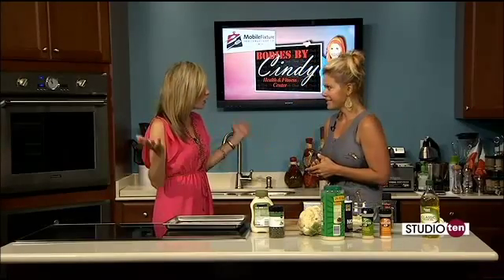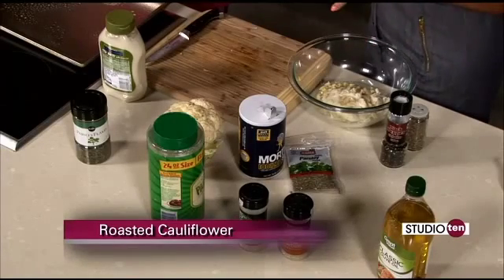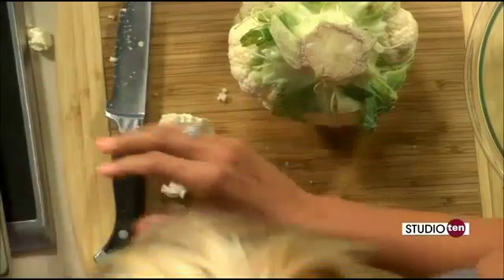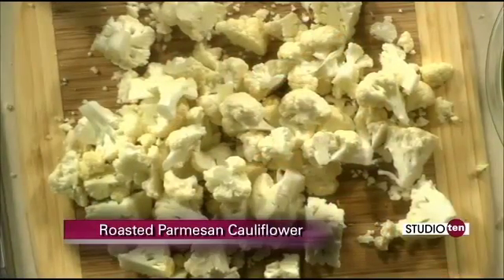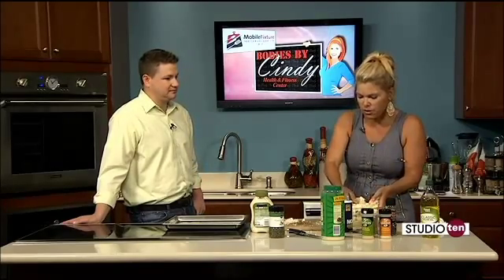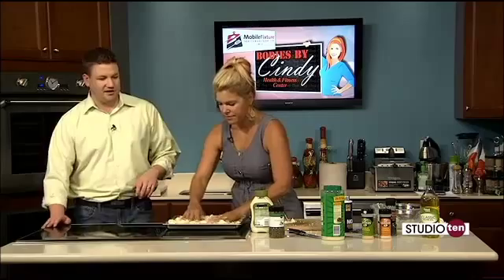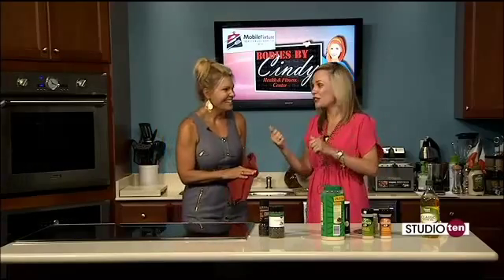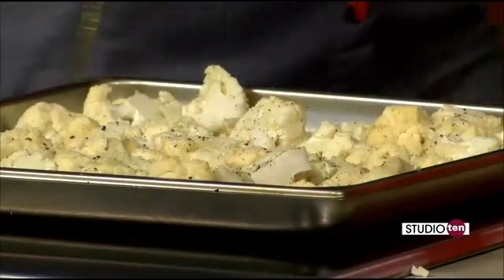Roasted Parmesan Cauliflower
INGREDIENTS:
1 small to medium head cauliflower, cut into florets, about 6 cups cauliflower florets
2 teaspoons crushed garlic
4 tablespoons olive oil
1 teaspoon salt
1/2 teaspoon freshly ground black pepper
1/2 cup fresh grated Parmesan cheese

STEPS:
Line a large baking pan with foil; spray lightly with cooking spray. Heat oven to 425°. In a large bowl or food storage bag toss the cauliflower florets with the olive oil, garlic, seasonings, and Parmesan cheese. Spread the cauliflower out on the prepared baking pan. Roast for 25 to 30 minutes, turning every 10 minutes, or until tender and lightly browned.